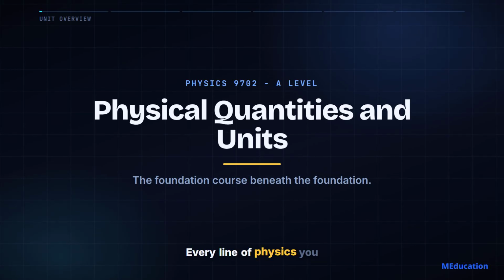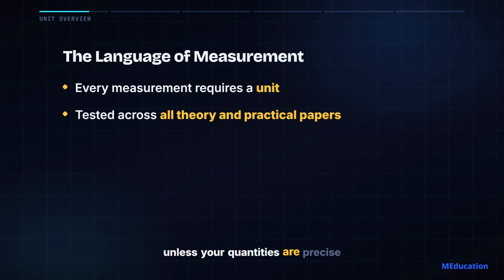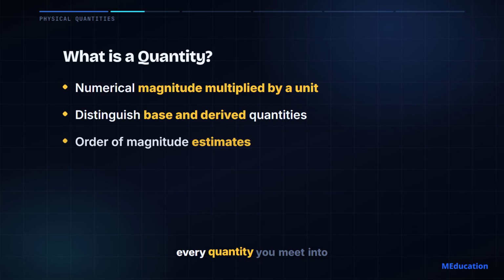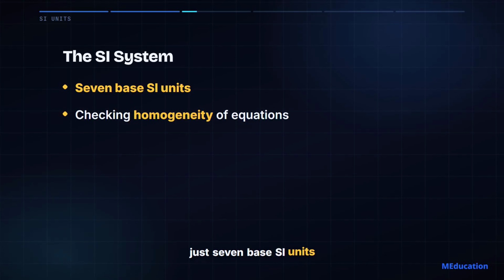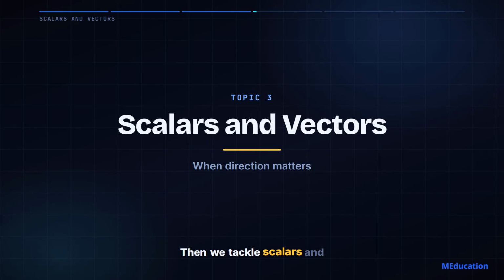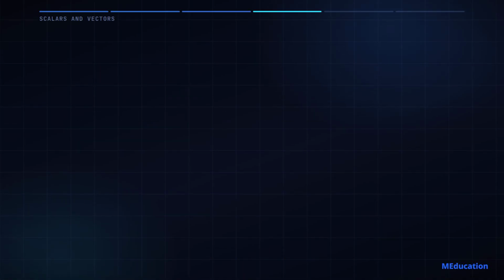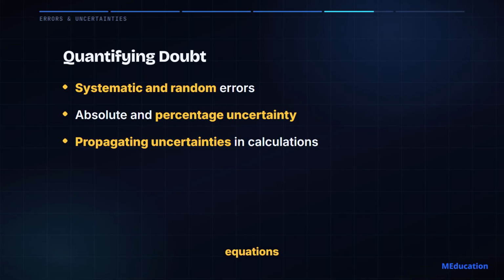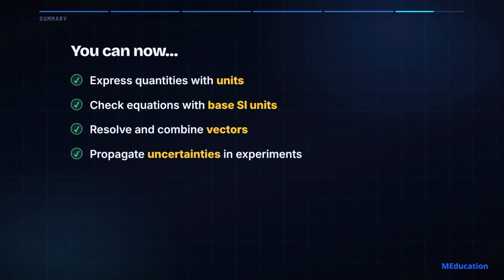Physical Quantities and Units | A Level Physics Unit | Cambridge 9702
Physical Quantities and Units — a complete A Level Physics unit overview. In this video: Unit Overview, Physical Quantities, SI Units, Scalars and Vectors, Errors & Uncertainties, Summary.